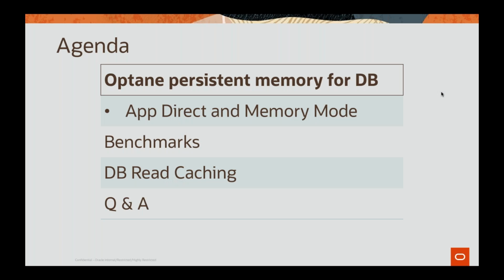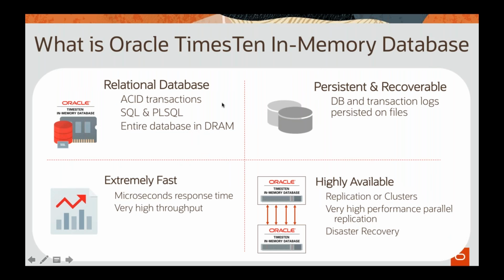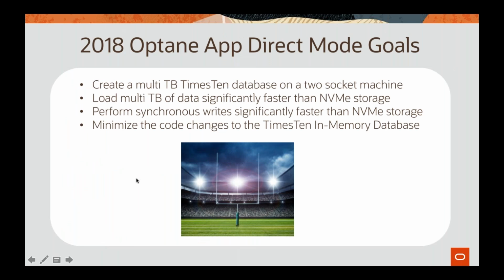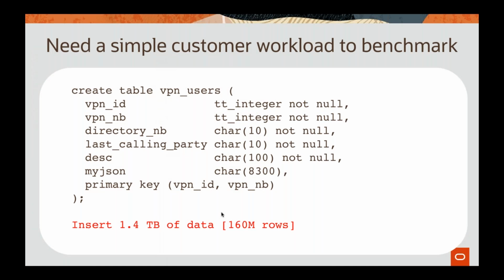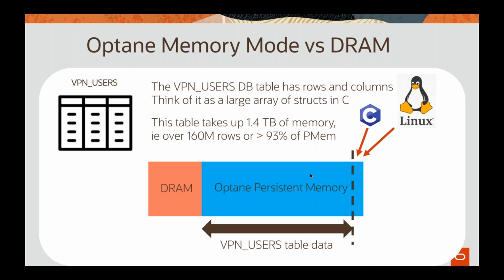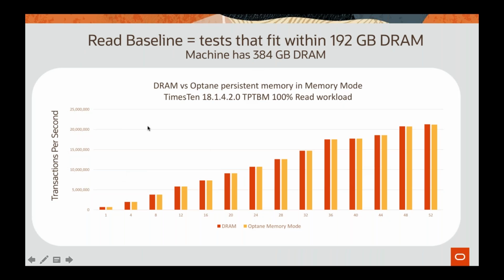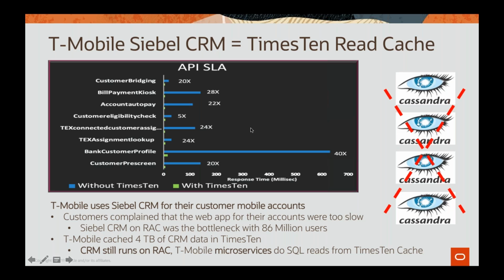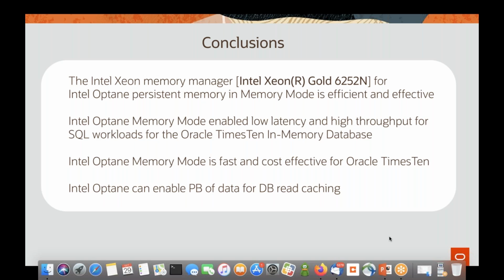Using Intel Optane Persistent Memory for Database Read Caching - IMC Summit 2020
Using Intel Optane Persistent Memory for Database Read Caching by Doug Hood, Product Manager at Oracle